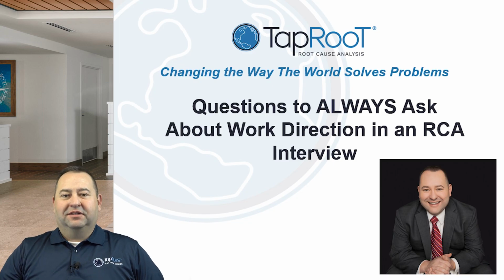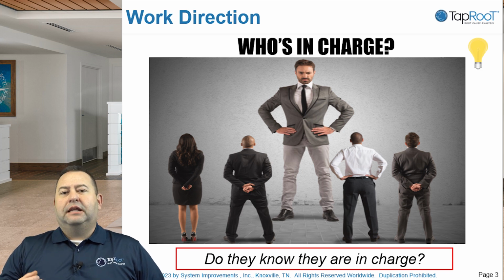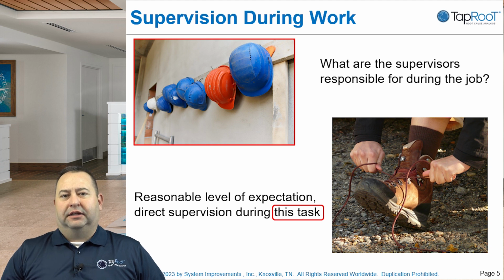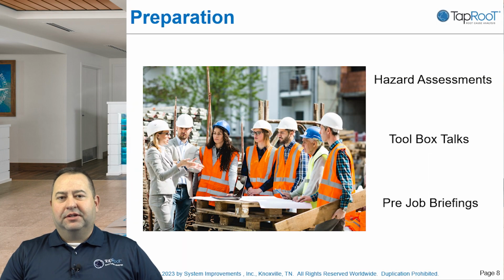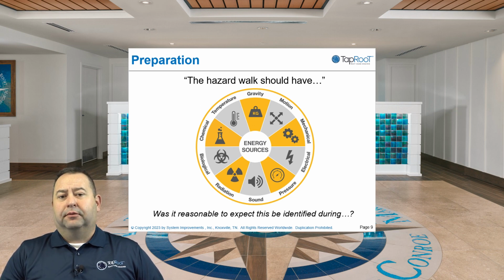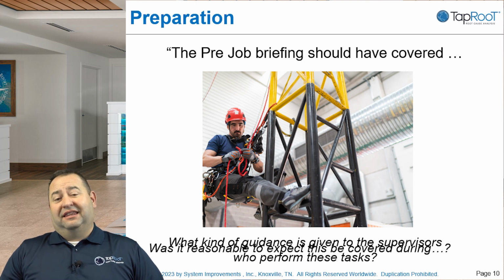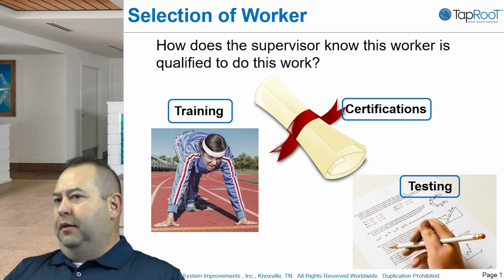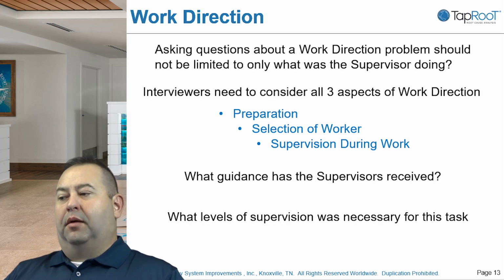Questions to ALWAYS Ask About Work Direction in an RCA Interview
Join Tim Diggs as he tells us about many of the questions that we should always ask about work direction in an RCA Interview.

TapRooT® Root Cause Analysis is the world’s leading systematic
root cause analysis process, training, and software.